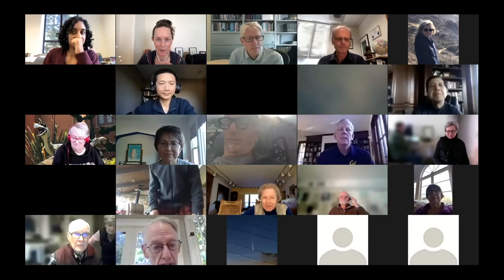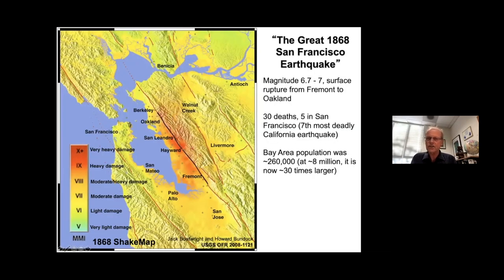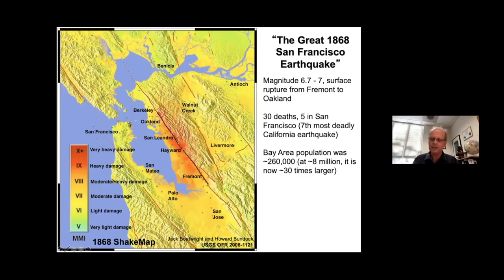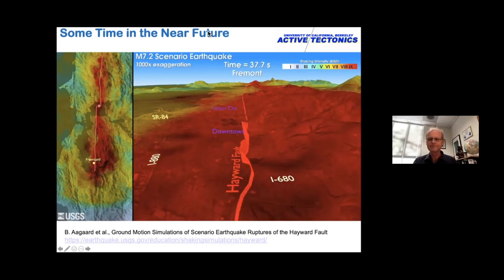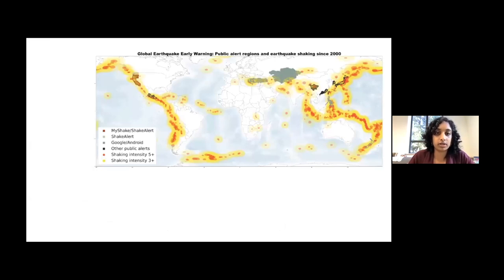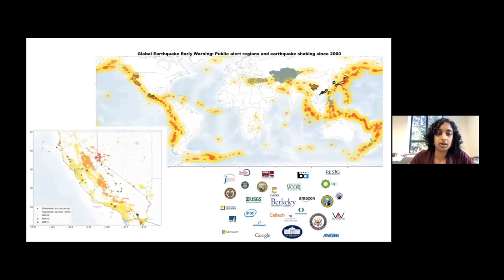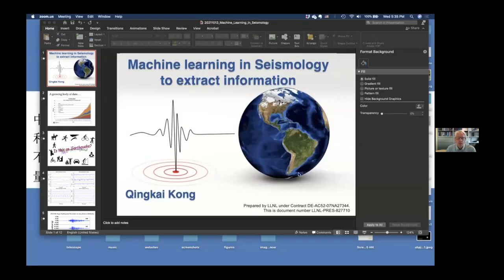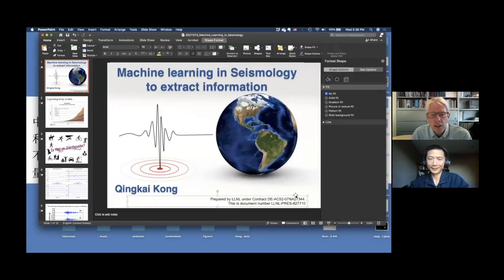UC Berkeley: When the Earth Shakes 🌍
University of California, Berkeley, scientists explain tools that alert smartphones when a seismic fault fractures, such as the My Shake project, seismology and machine learning, and what to expect from a massive earthquake on the Hayward Fault. (Scroll down for links within video.)
0:00 Introduction
3:00 Lecture begins
4:00 Moderated by Richard Allen, Interim Dean of Mathematical & Physical Sciences
5:30 Roland Bürgmann, Garniss H. Curtis Chair of Earth and Planetary Science, speaks about earthquake fault processes.
20:55 Sarina Patel, doctoral candidate, Department of Earth and Planetary Science, speaks about earthquake early warning systems, such as the MyShake app.
36:17 Qingkai Kong, Research Scientist, Lawrence Livermore National Laboratory, speaks about seismology and machine learning.
49:11 Questions for the panel

Part of the Basic Science Lights the Way series from the UC Berkeley College of Letters & Science. for more info.

J14925